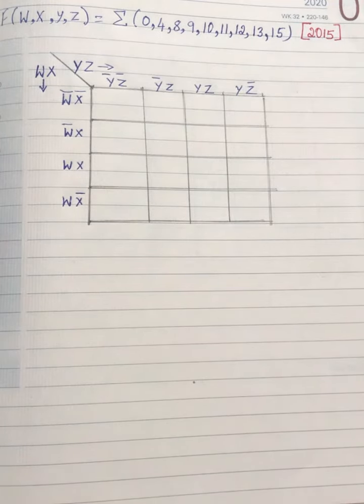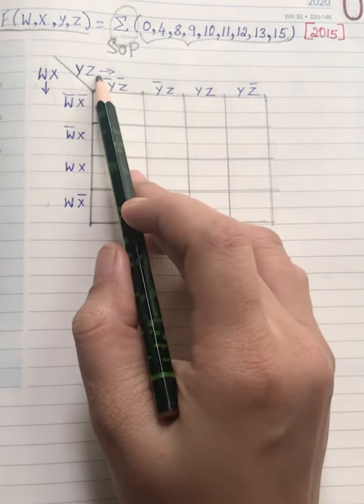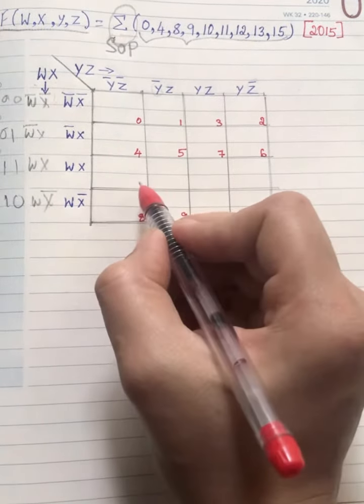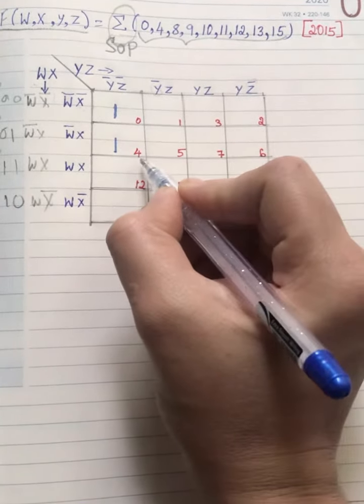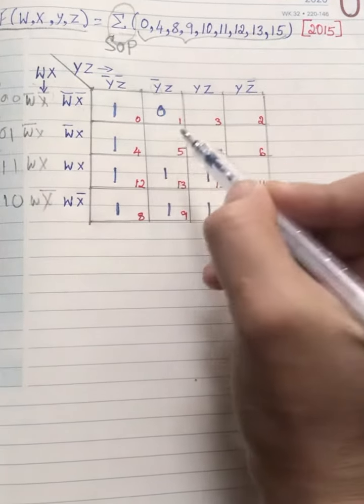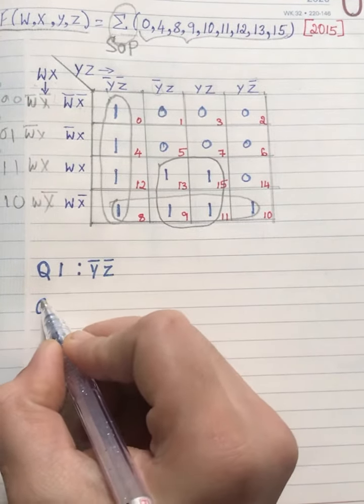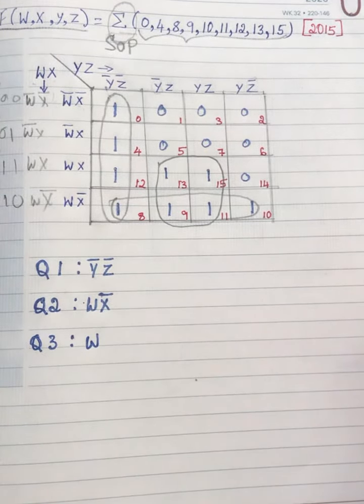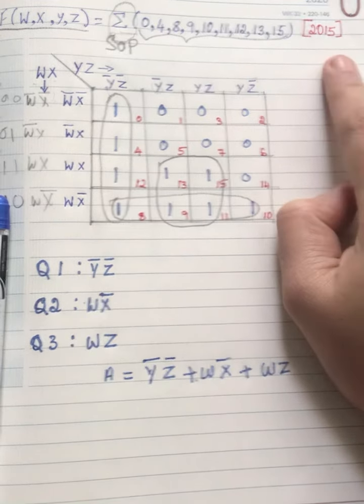2nd puc K-Map problem with solution 2015 problem| simple way of solving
K map

Karnaugh Map (K-map) is a visualization tool used in Boolean algebra and digital logic design to simplify Boolean expressions. The primary objective of using K-maps is to minimize the number of logical operations required in a given Boolean function, thereby optimizing digital circuits.

Description for a K-map Problem in Boolean Algebra
In computer science and digital electronics, a Karnaugh Map (K-map) is a graphical representation of a truth table used to simplify Boolean algebra expressions. K-maps provide an intuitive way to minimize logical functions without the need for complex algebraic manipulations. Here's a description of how K-maps are used to solve a Boolean algebra problem:

Steps to Solve Using K-map
1. Construct the Truth Table:
    * List all possible input combinations and their corresponding output values for the given Boolean function.
2. Create the K-map:
    * For a function with nn variables, create a 2n2n-cell K-map. Each cell represents a unique combination of input variables.
    * Transfer the output values from the truth table to the corresponding cells in the K-map.
3. Group the 1s:
    * Group adjacent cells containing 1s into the largest possible power-of-two blocks (1, 2, 4, 8, etc.). These groups should be as large as possible and can wrap around the edges of the K-map.
4. Write the Simplified Expression:
    * For each group, determine the common variables that remain the same for all cells within the group.
    * Write a product term (AND) for each group where only the common variables are included.
    * Combine all the product terms using the OR operation to form the simplified Boolean expression.

Simplification
1. Identify groups of 1s:
    * Combine adjacent 1s into groups.

1. Write the simplified expression:
    * The minimized Boolean expression will be a combination of these grouped terms.
Using K-maps to simplify Boolean functions allows for more efficient and effective digital circuit design, making it a fundamental technique in computer science and electrical engineering.

Kmap 2nd PUC 2018 problem solution @study with me ashwini e @study with me ashwini e follow me on instragram